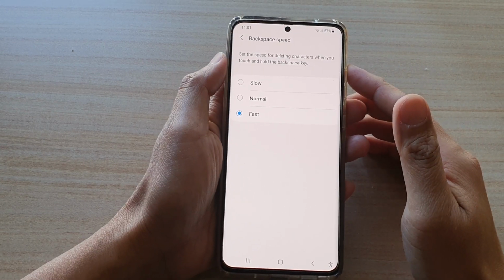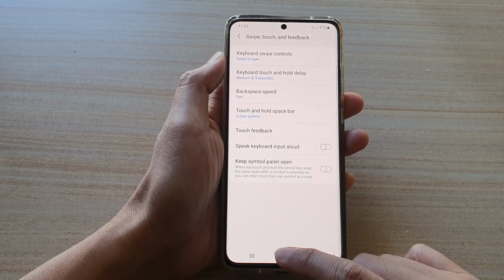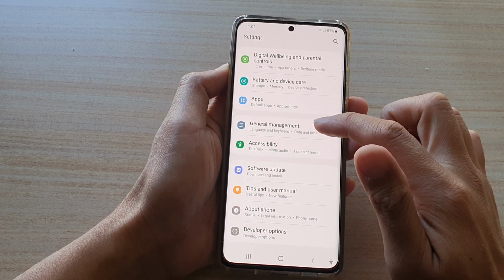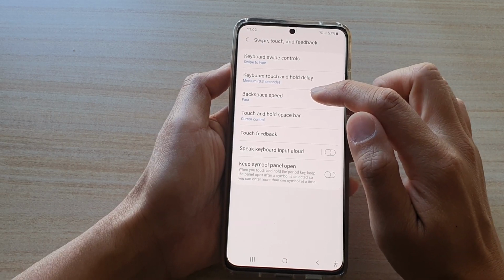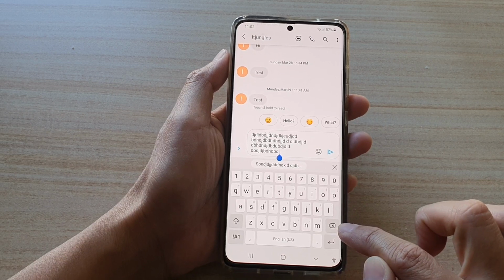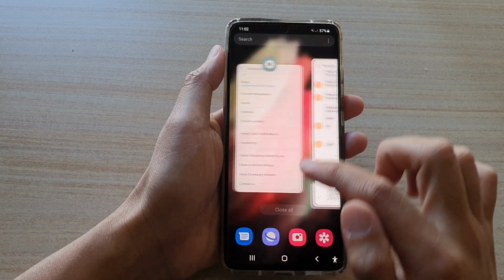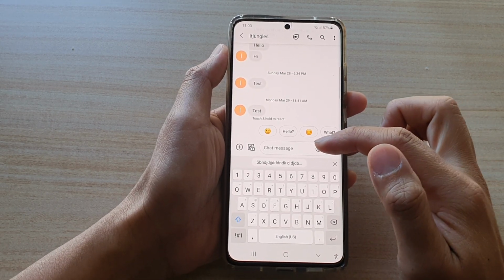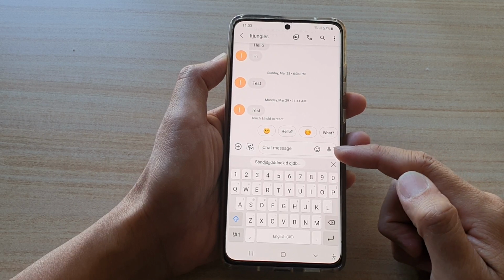Galaxy S21/Ultra/Plus: How to Change Keyboard Backspace Speed to Slow / Normal / Fast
Learn how you can change they keyboard backspace speed to slow / normal or fast on the Galaxy S21/Ultra/Plus.